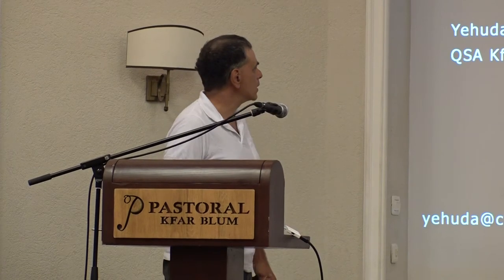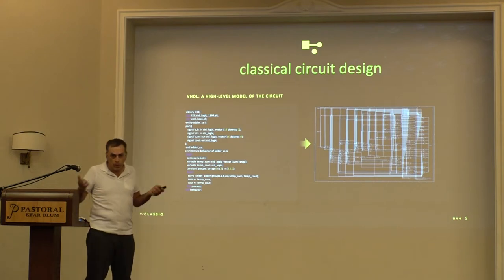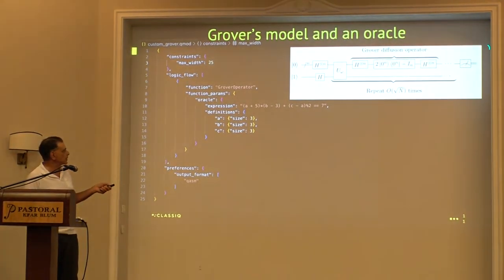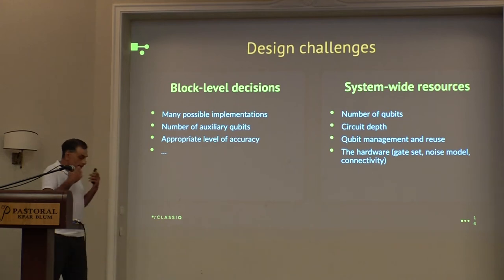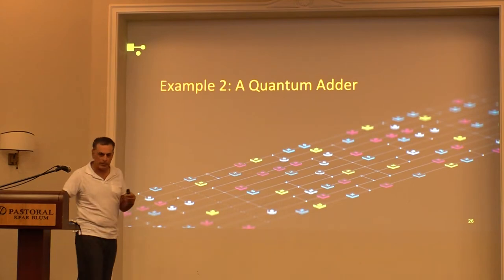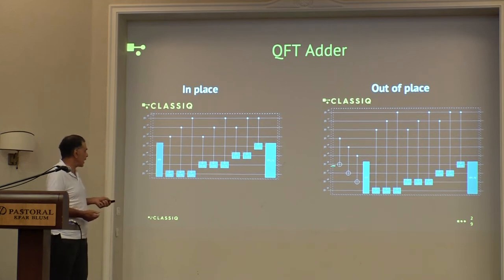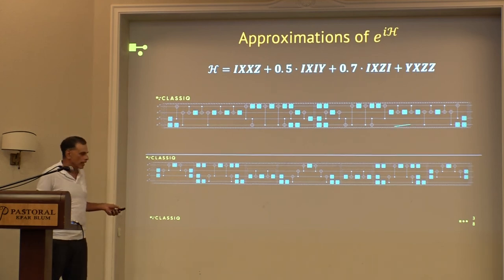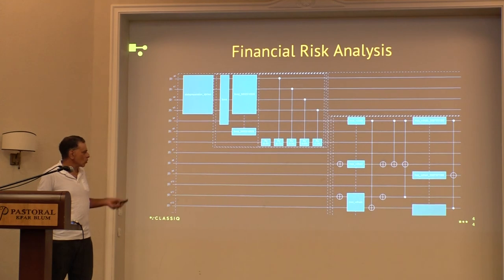Automatic synthesis of quantum algorithms: Yehuda Naveh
Quantum simulations and algorithms with superconducting circuits

Kfar Blum, Israel

Organizers: Emanuele Dalla Torre – Bar-Ilan University Nadav Katz – Hebrew University of Jerusalem Adi Makmal – Bar-Ilan University